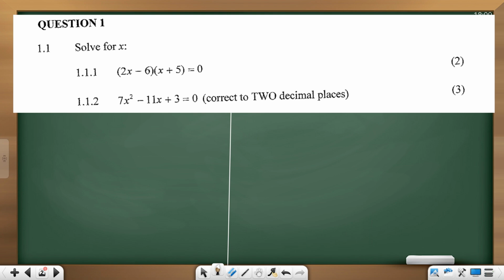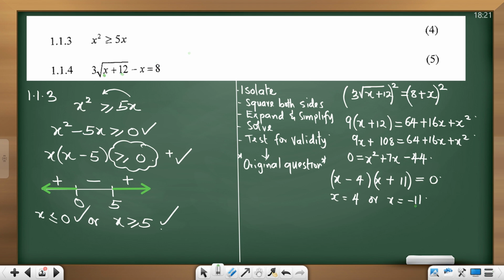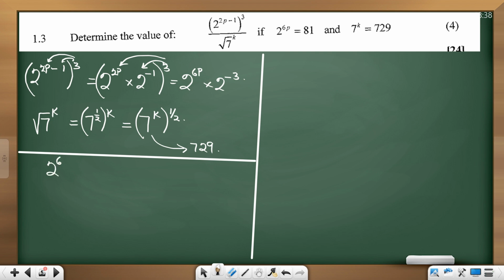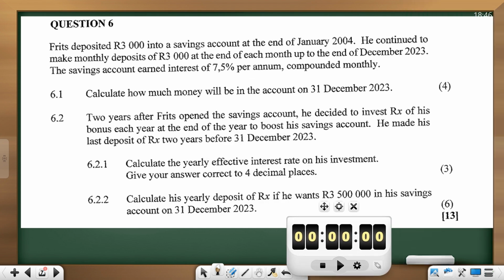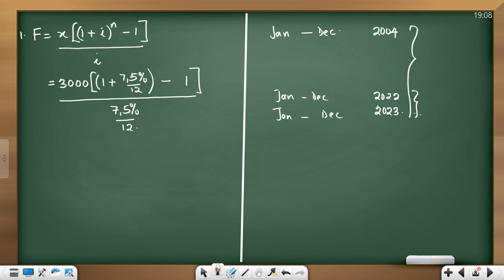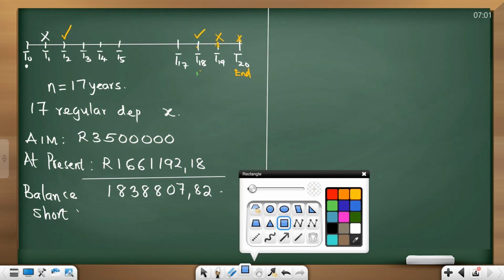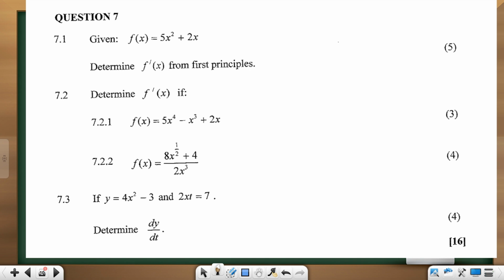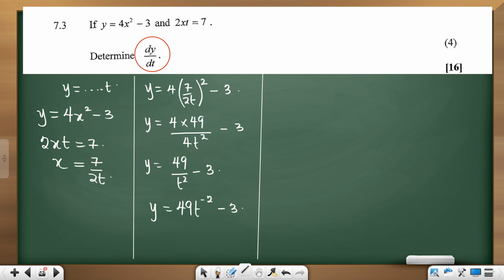Last lap Maths Session 1